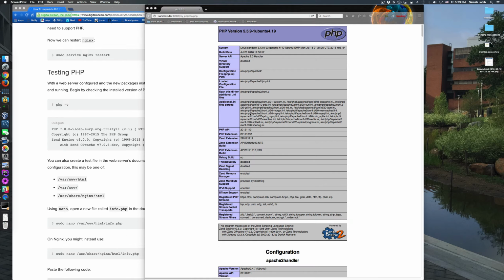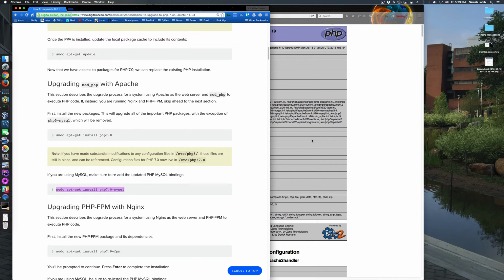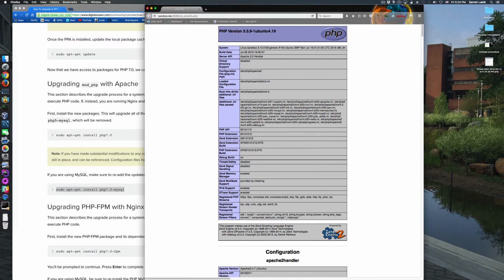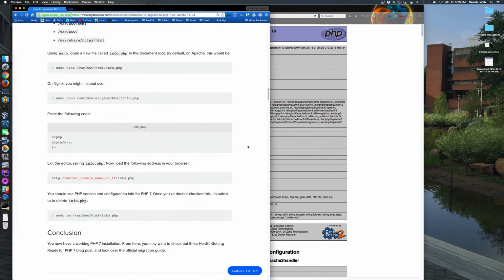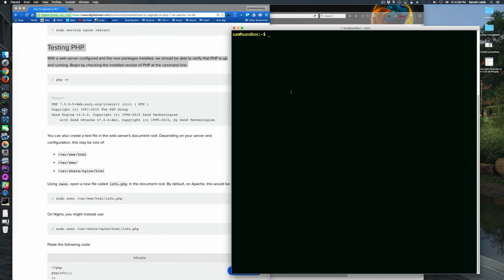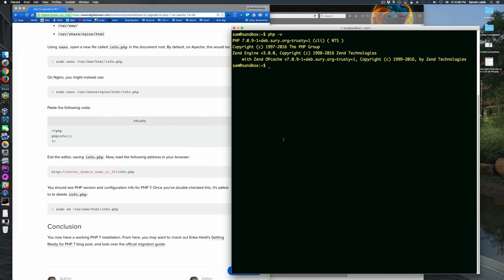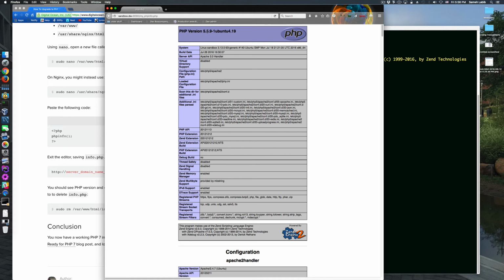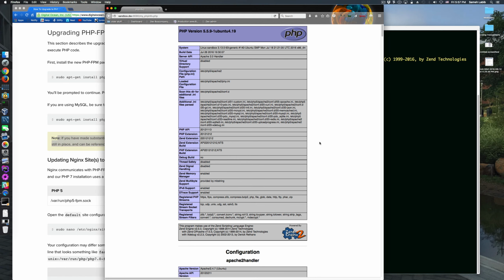Trying to get Apache using PHP7